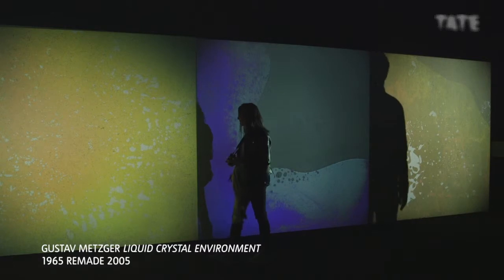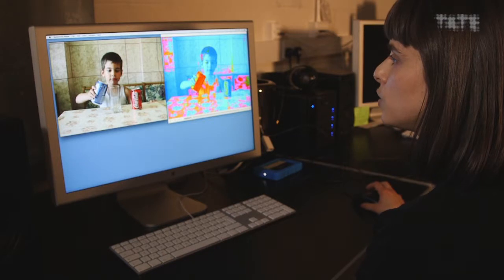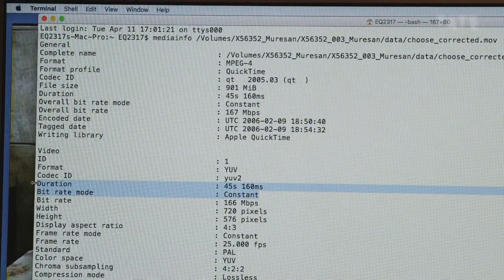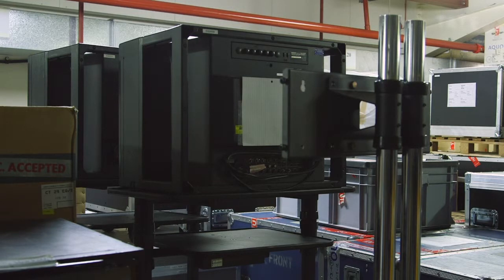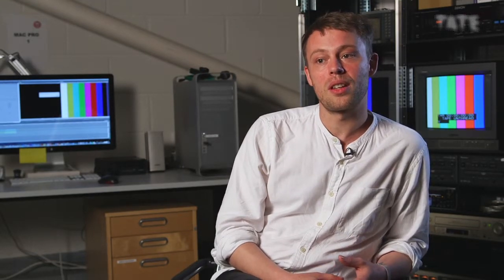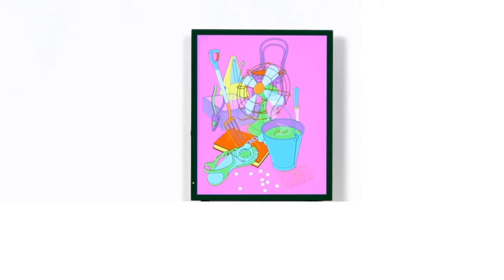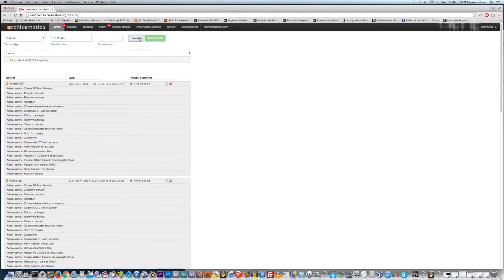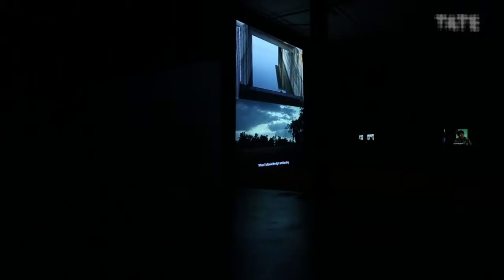Things Change: Conservation and Display of Time-based Media Art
Things Change is a short documentary that addresses the challenges of preserving time-based media art in the context of a museum. Time-based media artworks may have as their medium film, slides, video, audio, performance or software, they can be analogue or digital and they have the dimension of time.
In line with Tate’s mission to promote the public understanding and engagement of modern and contemporary art, the Time-based Media Conservation team at Tate cares for and preserves the artworks that are part of the collection, and prepares them for display.

Shoot, edit and production by Johnny Genius for Tate.